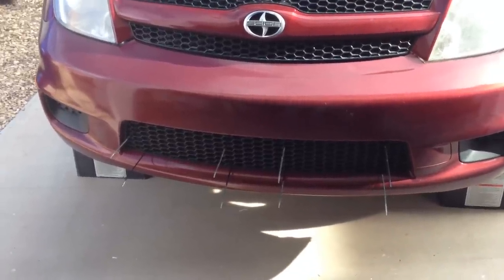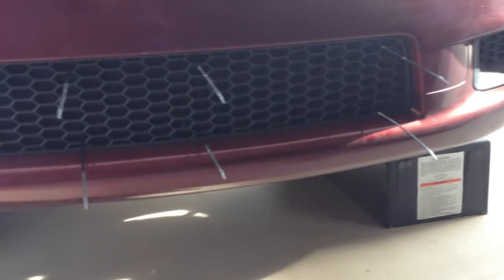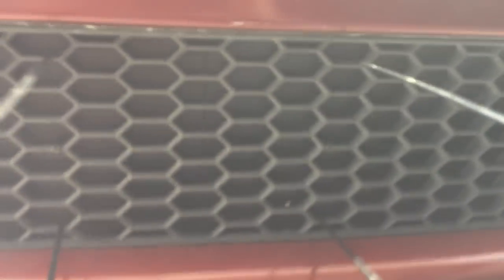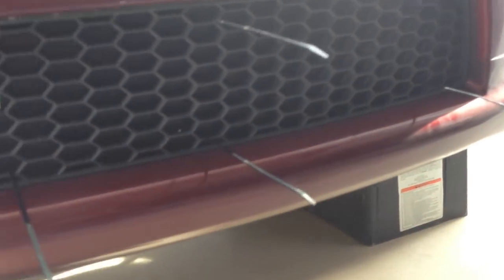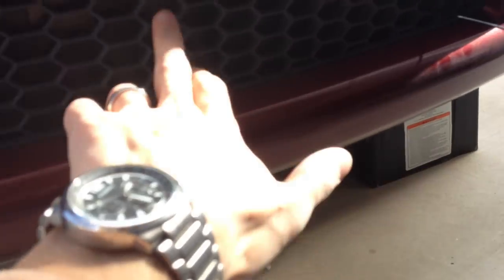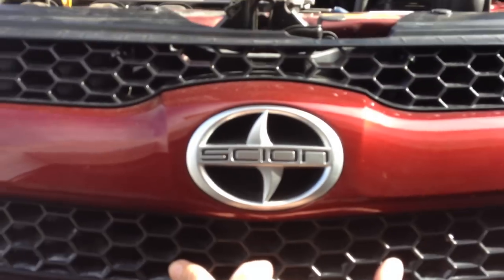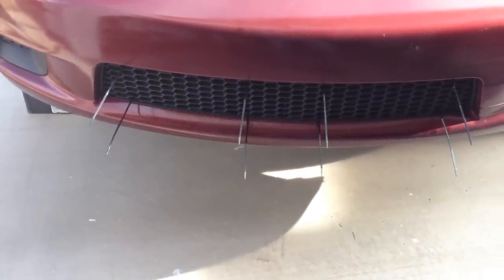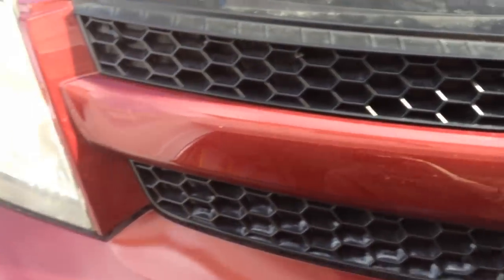Scion Xa Lower Grill Block for Improved Fuel Economy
I show an aesthetic option for blocking the majority of the LOWER grill on a Scion Xa to reduce warm up time and improve aerodynamics in the pursuit of greater efficiency